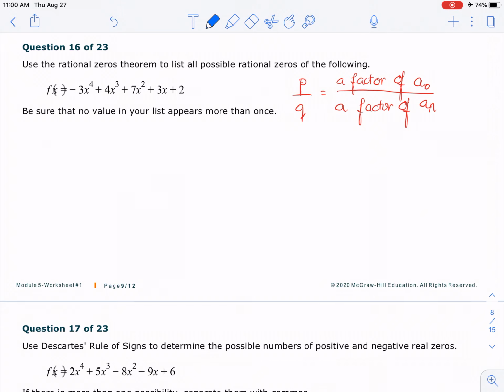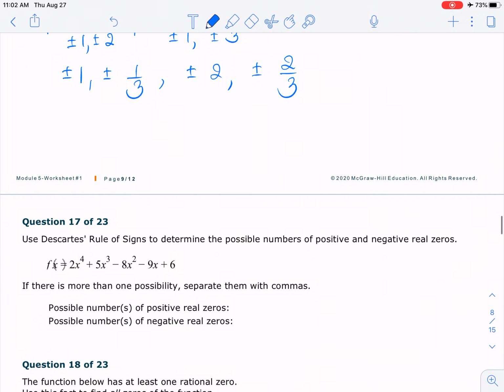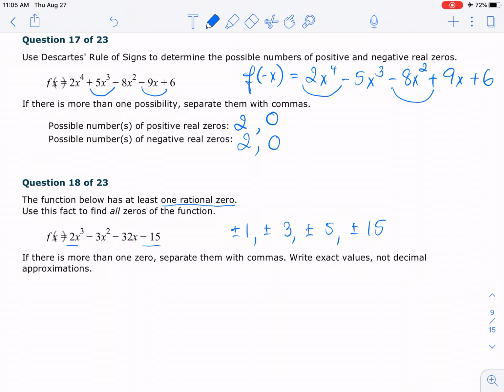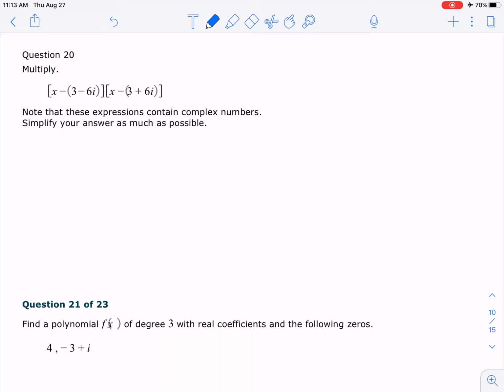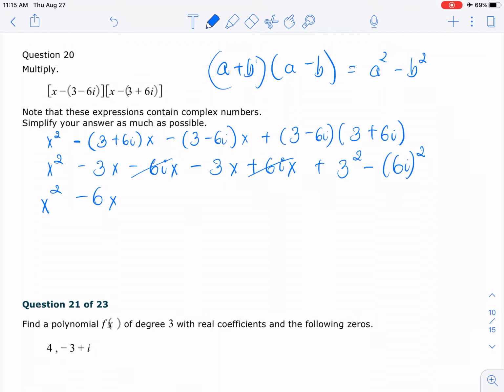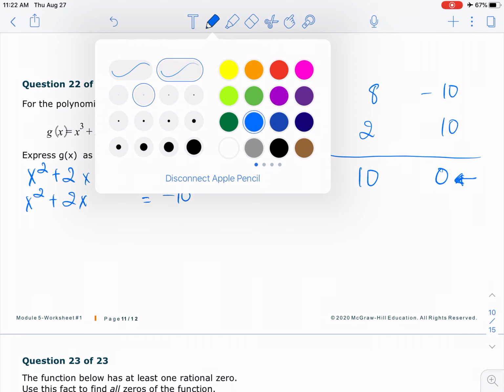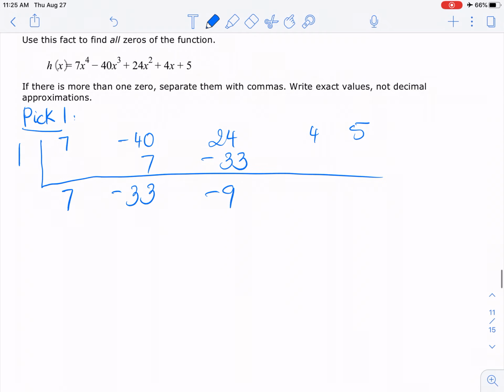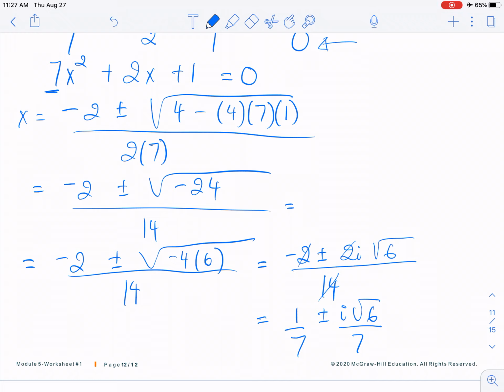College Algebra Module 5 Part 3 Polynomial Theorems